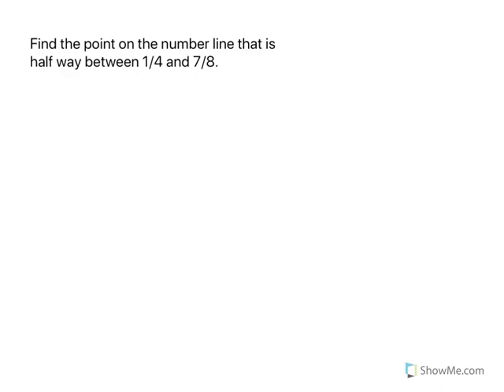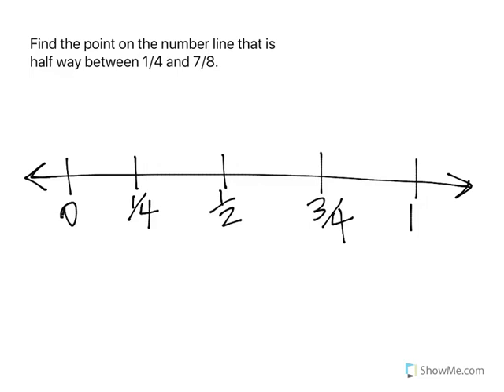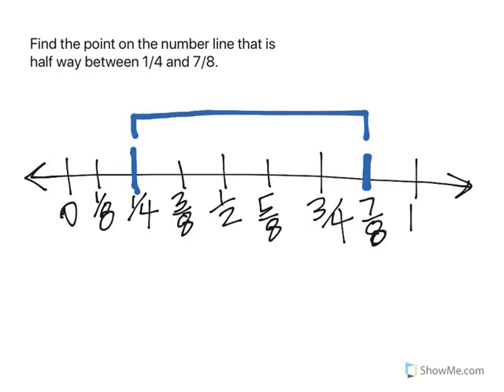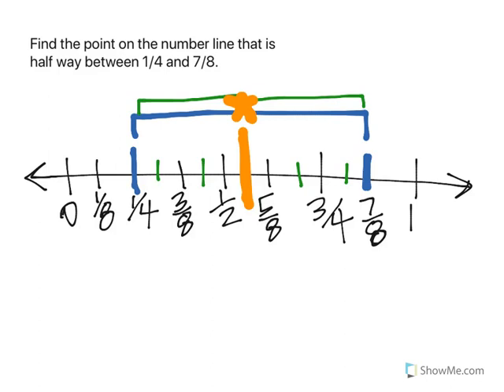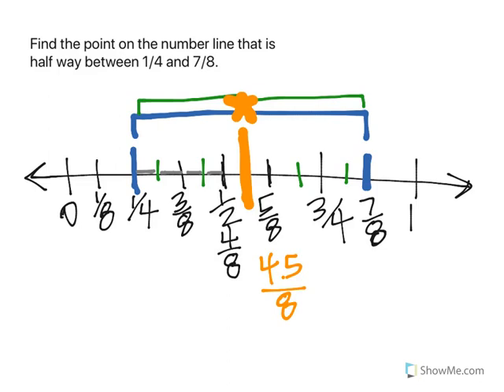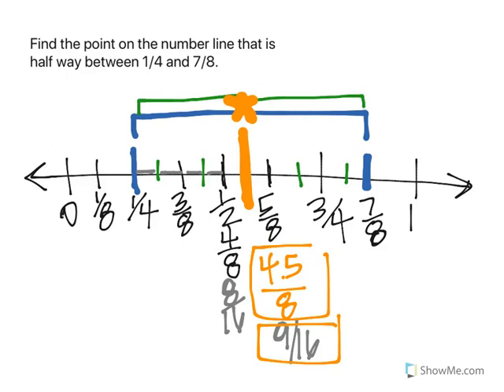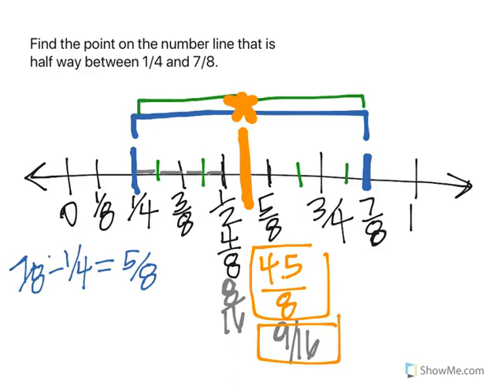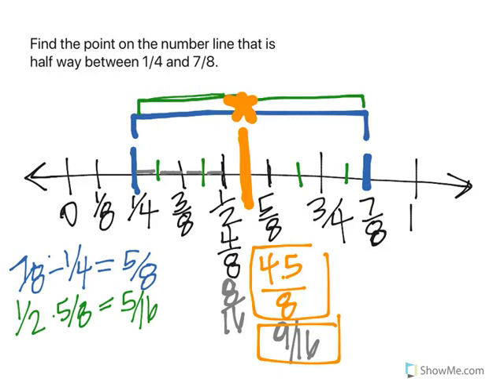Number line—half of the way from 1/4 and 7/8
What's half way between 1/4 and 7/8?